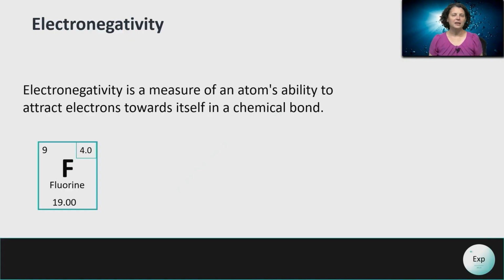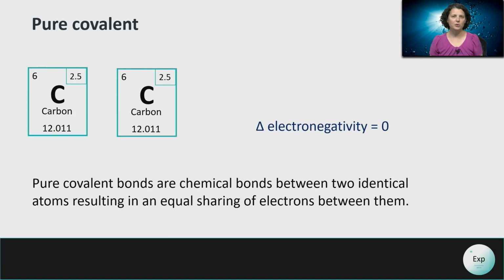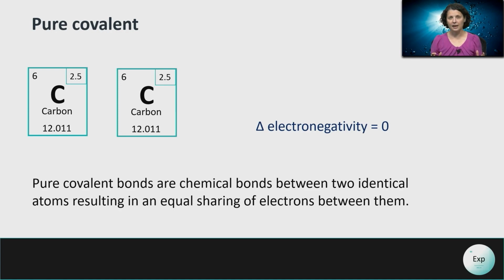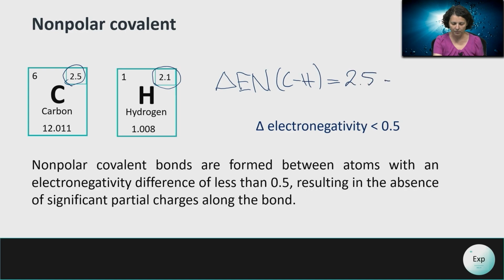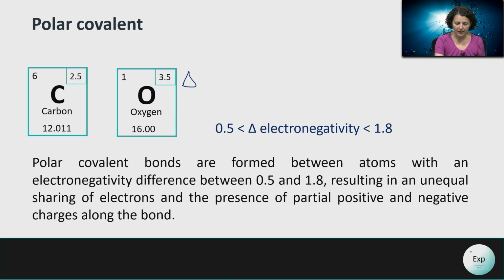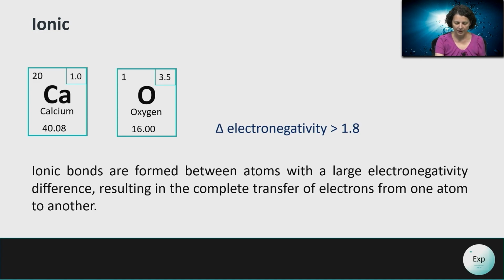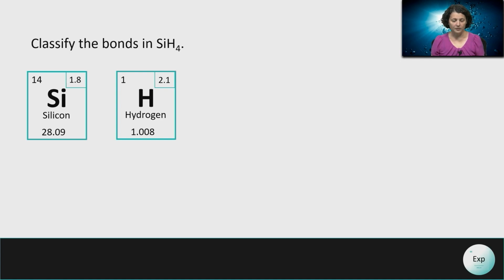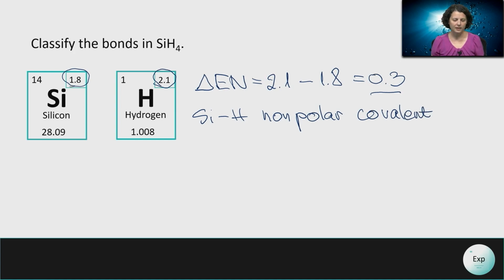Polarity of Bonds